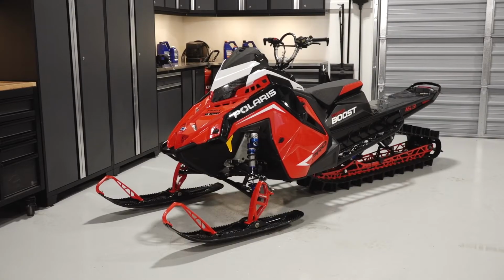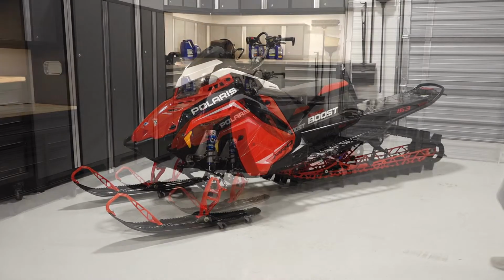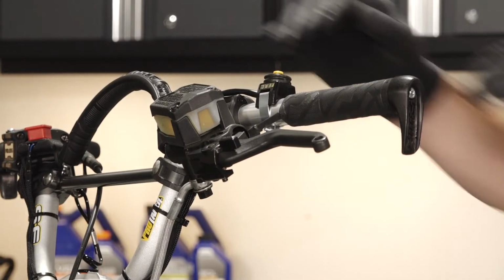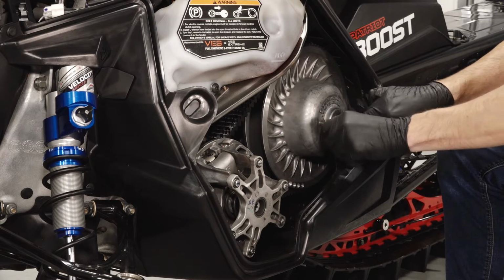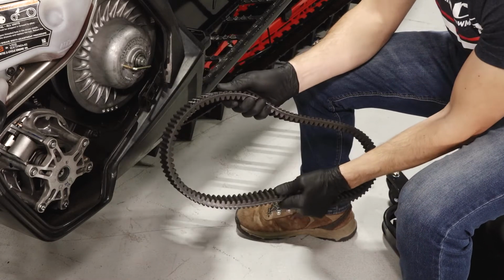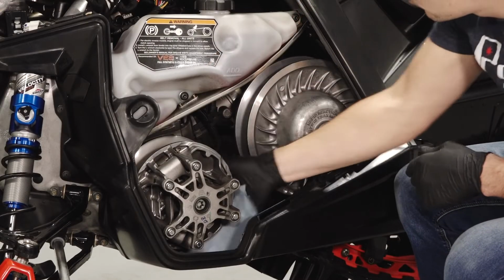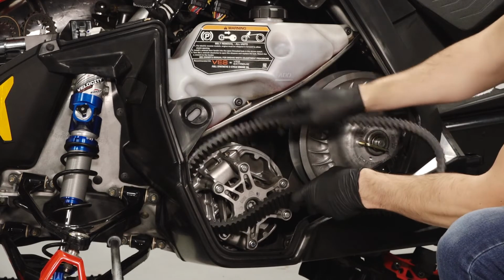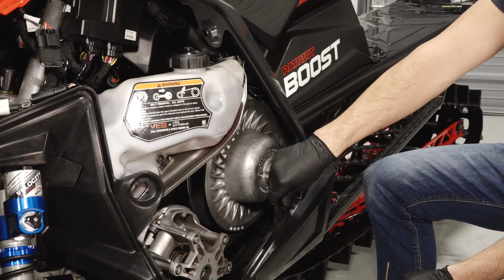2022+ Patriot Boost RMK Matryx Slash | Drive Belt Inspection and Replacement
Drive belt inspection and replacement on a Patriot Boost RMK Matryx Slash.

We Made It So You Can Live It.

We design the best sleds, built by the best team, ridden by the best riders, and delivered through the best experiences - so that more precision, control, and confidence live in every single ride.